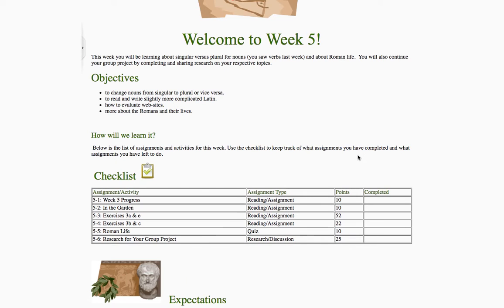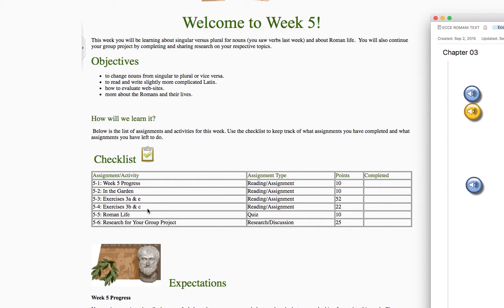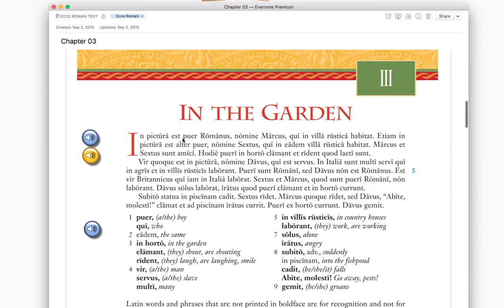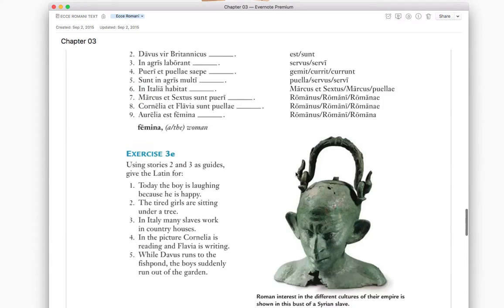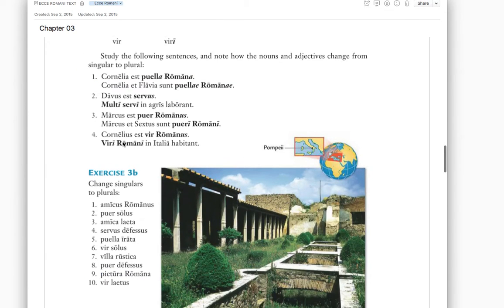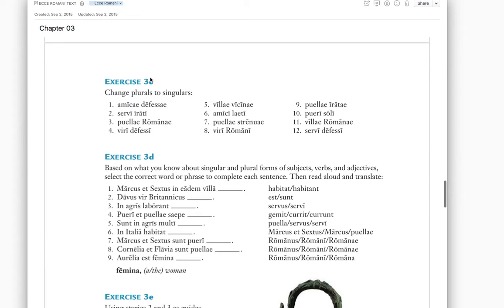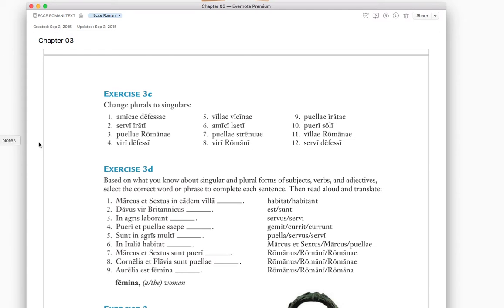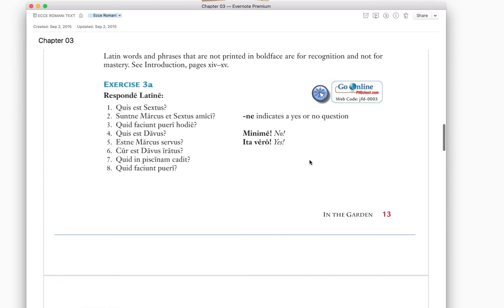Welcome to Chapter 3 (Week 5 in VHS)